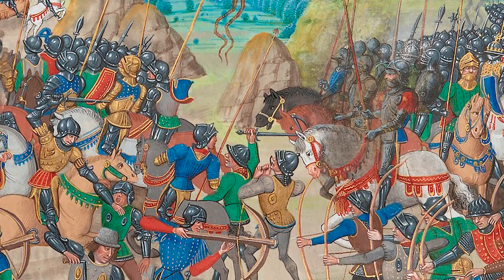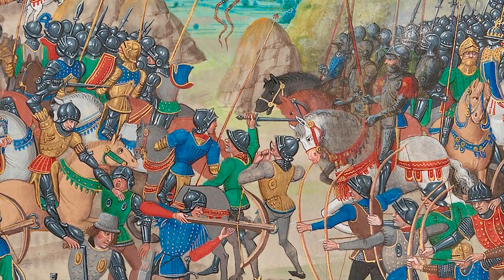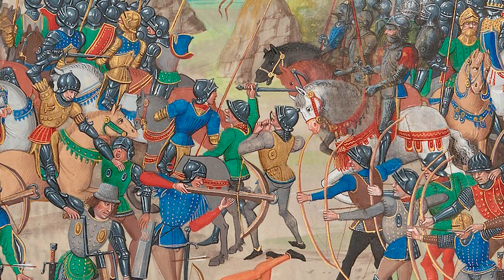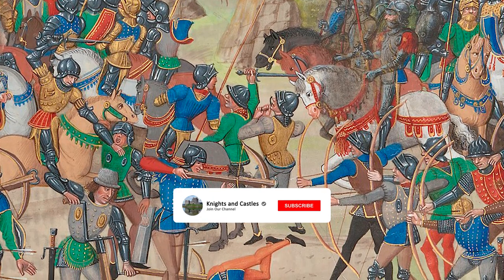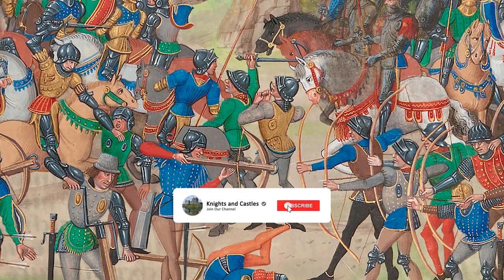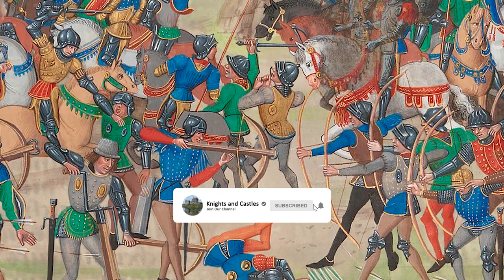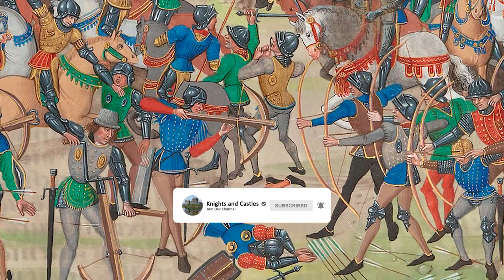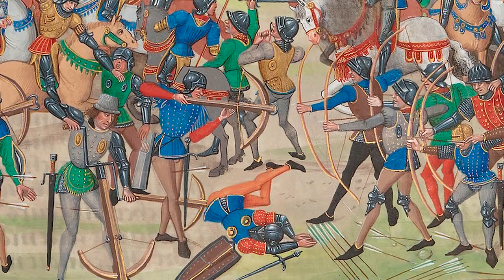Hundred Years’ War: Chapter 3. How it all started (1328 - 1340)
It covers period from 1328 till 1340.

This video is about the reasons the Hundred Years' War Started at all, as well as very beginning of it. We will speak about the end of Isabella and Mortimer, why Edward decided to go for the French crown, how were the Popes involved, who the hell is Robert Artois and speak about medieval fleet and navy. In total these are first steps of Edward III on his way to the French crown.

Here is some table of context:

00:00 - 00:22 - Intro
00:22 - 02:20 - War with Scottish
02:20 - 04:48 - Northampton Treaty
04:48 - 08:00 - Succession of the French Throne
08:00 - 12:54 - The End of Rule of Isabella and Mortimer
12:54 - 15:27 - Pacifying Scotts
15:27 - 17:26 - Robert Artois
17:26 - 18:20 - Edward's preparations for the war
18:20 - 20:17 - The Role of Popes
20:17 - 23:24 - Situation in Navy
23:24 - 33:09 - The start of Hundred Years' War
33:09 - 34:55 - Background of the Battle of Sluys
34:55 - 36:10 - Land campaign after the Battle of Sluys
36:10 - 36:45 - Outro

Remember, if you are struggling with my bad pronunciation, I make subtitles for each video! Be my guest to turn them on!
My channel is about knights and everything which is related to them, and castles.
One week I put some biography of famous knight, or interesting historical facts or battle with the background and plans.

Next week, I show short video tour of some castle I visited. I personally prefer quiet places, desolated, with not many people. Where you can feel the history.

If you want to support me, you can do it